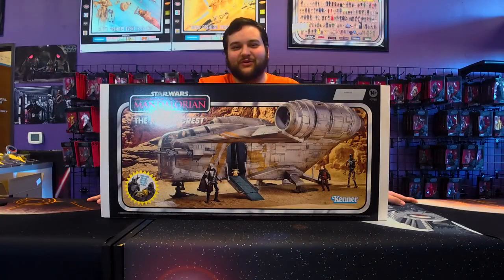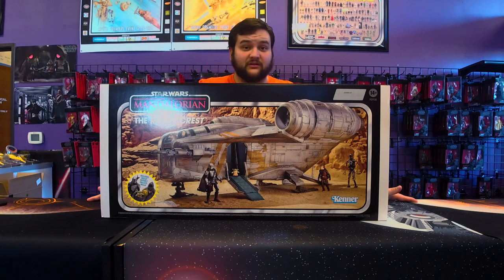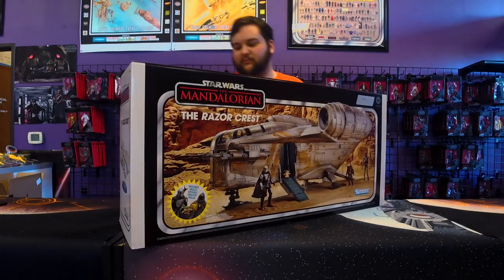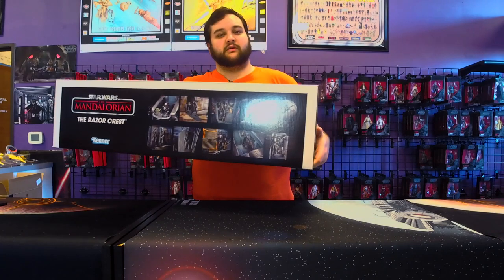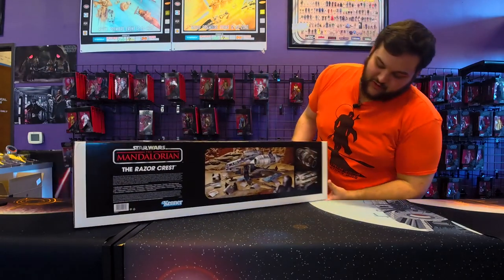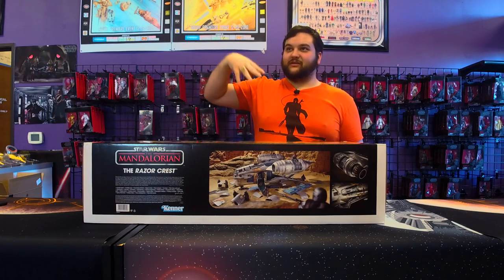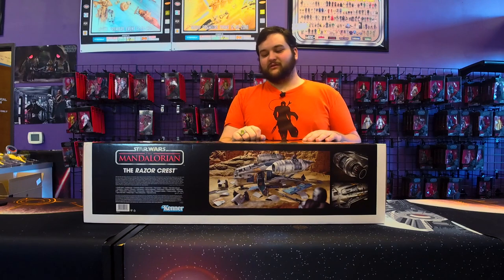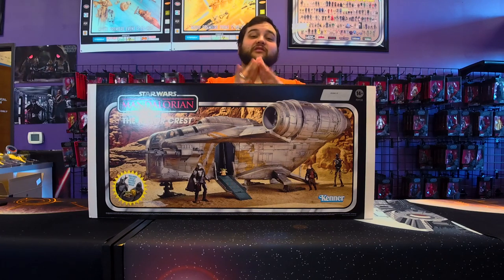Star Wars HasLab The Vintage Collection The Mandalorian Razor Crest Toy Unboxing and Review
The Razor Crest has landed! Bobby unboxes and gives us a full review of the latest release from HasLab - the Razor Crest from The Mandalorian. This is a massive ship and has tons of little details. HasLab knocked this one out of the park. This is the way. Did you back this project? Have you received yours yet or did you pass on it and are you having FOMO regrets? Check it out and let us know what you think.

The figure stands in this video come from Entertainment Earth, and are available in a variety of colors.